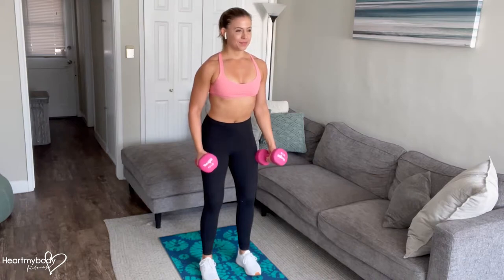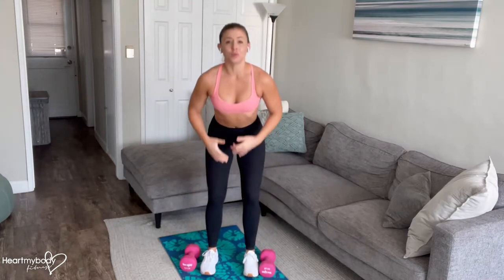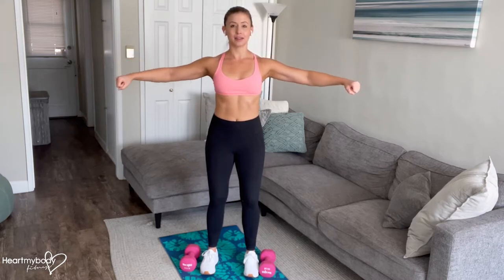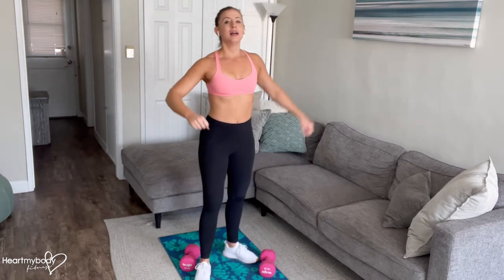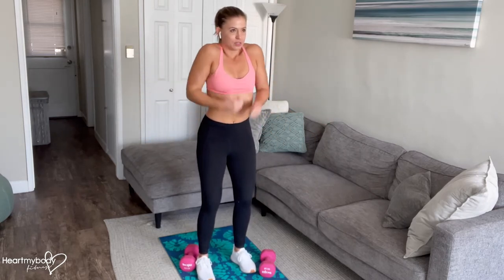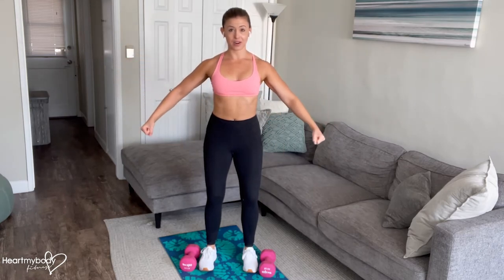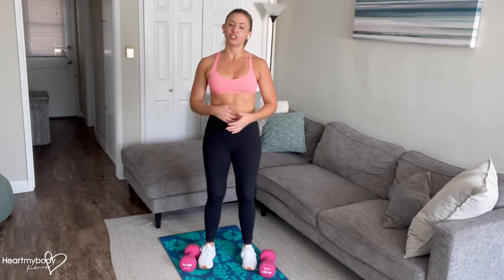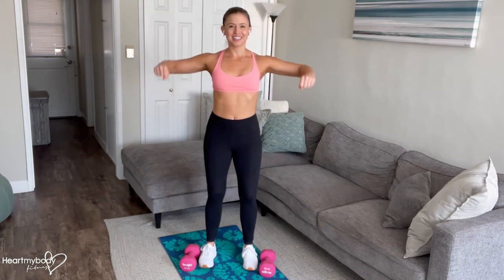How to do a Dumbbell Side Raise